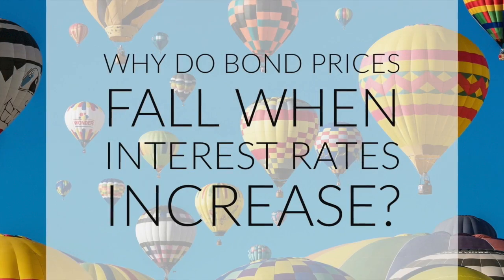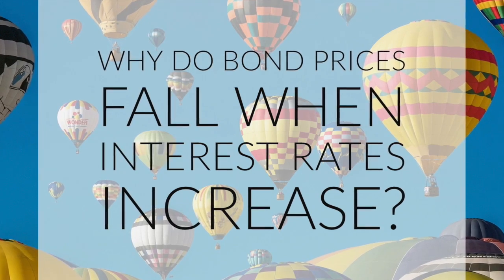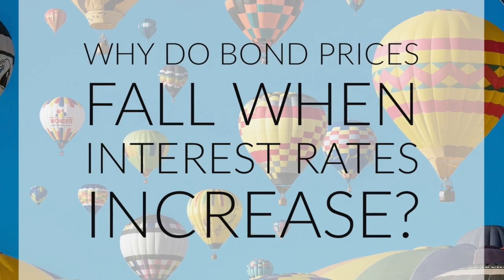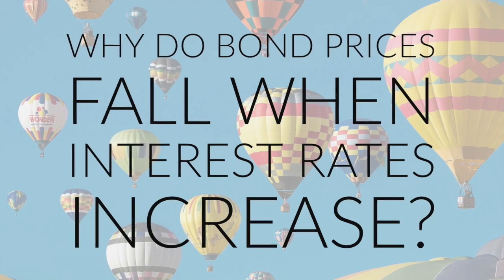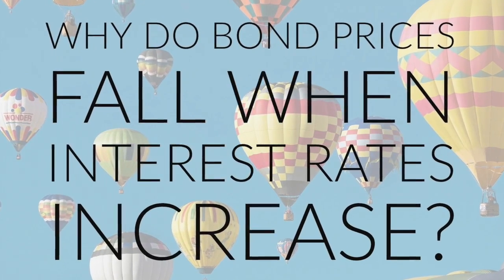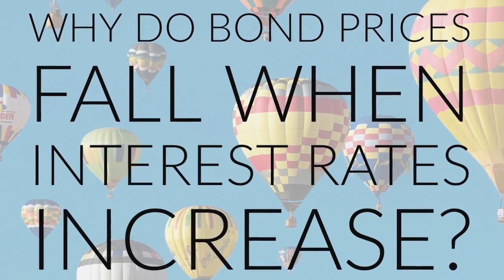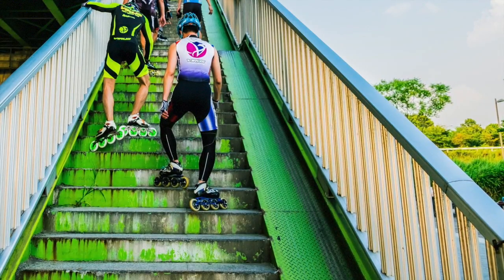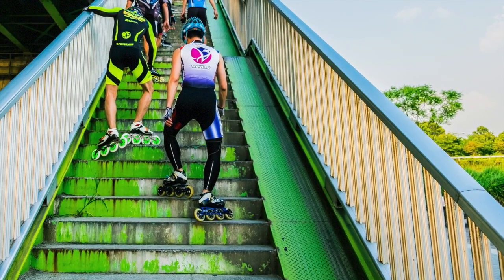Why Do Bond Prices Fall When Interest Rates Increase?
How changing interest rates impact fixed income funds and ETFs and what to do about it.